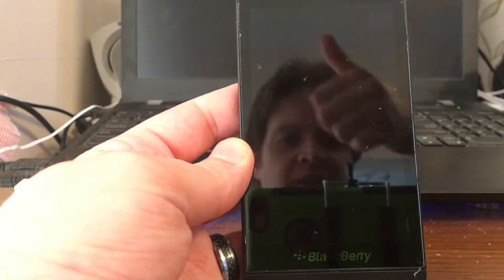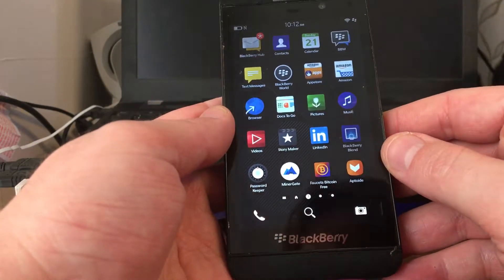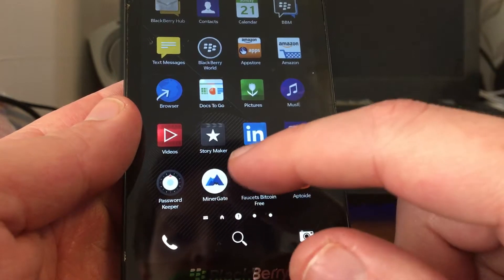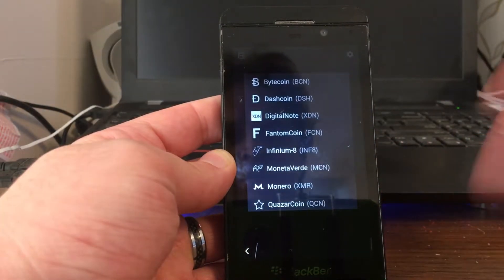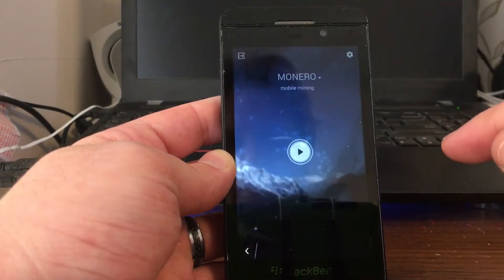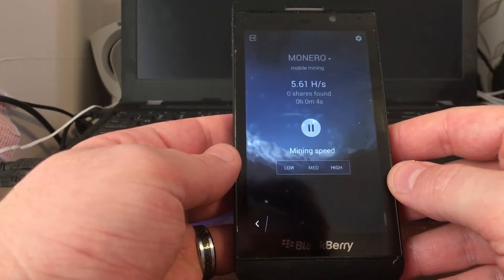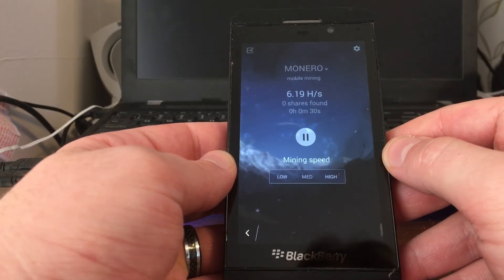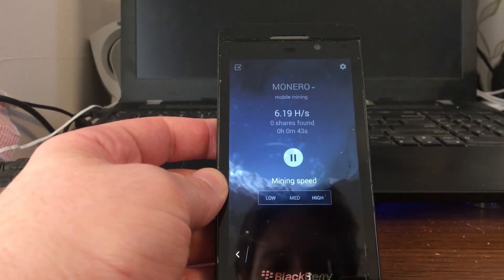How to Mine Bitcoin on Blackberry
How to Mine bitcoin on Blackberry. Yes, this is probably the most obscure way to mine cryptocurrency. If I can find a way to mine crypto, I am doing it.